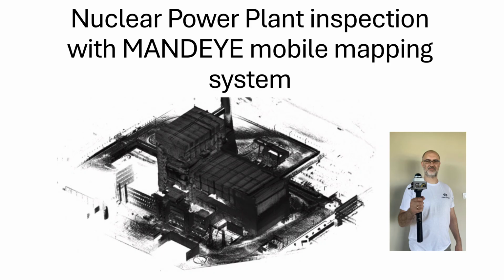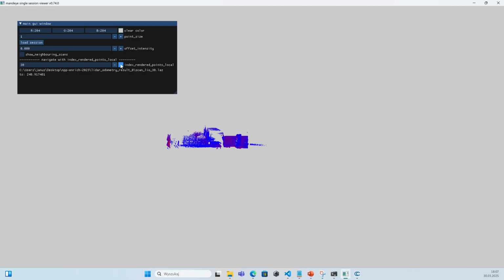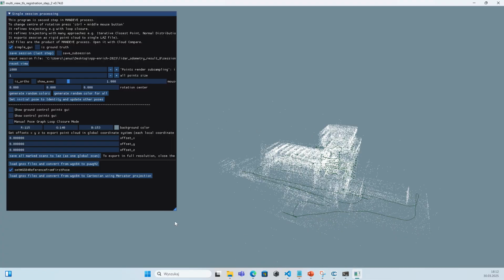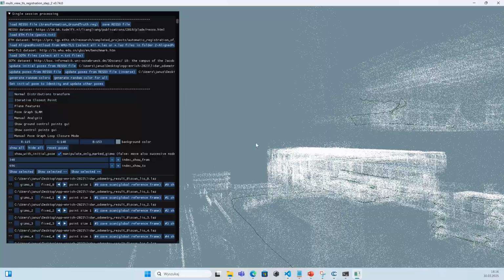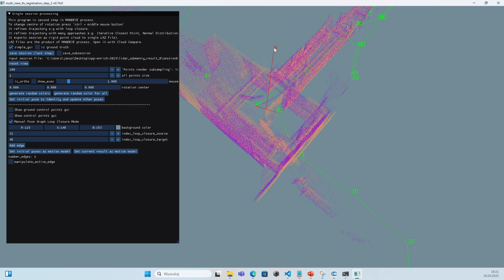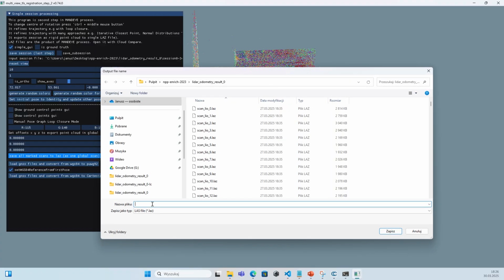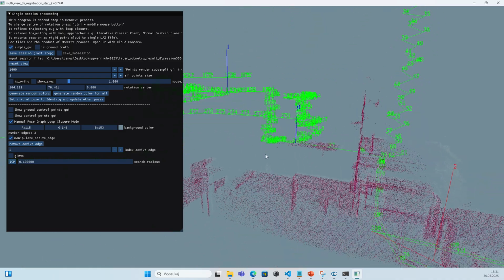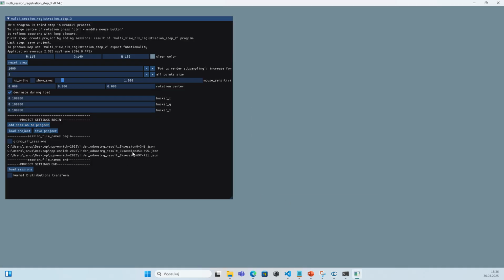nuclear power plant inspection PART 1, LIVOX MID 360, MANDEYE, ENRICH 2023, HDMAPPING